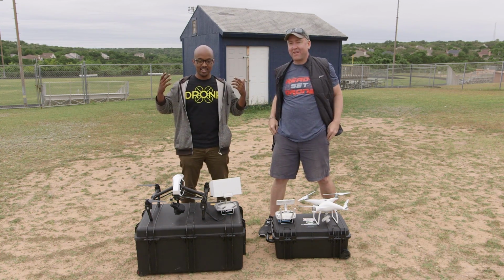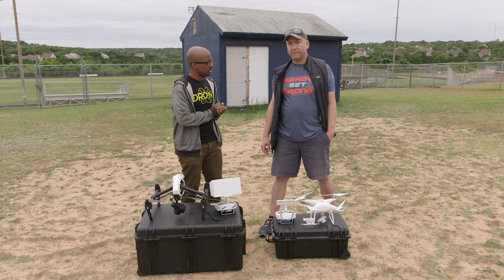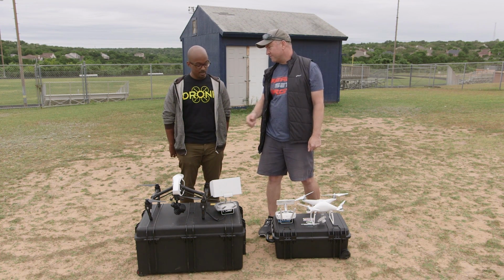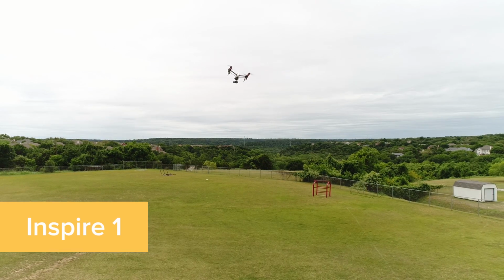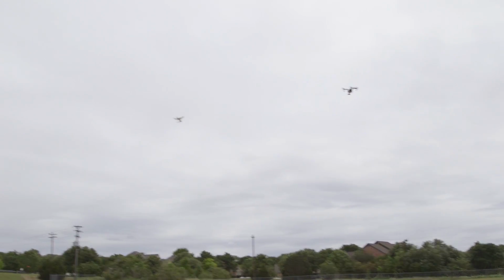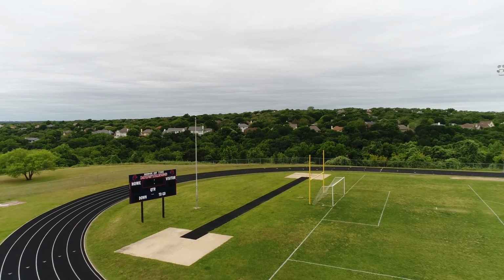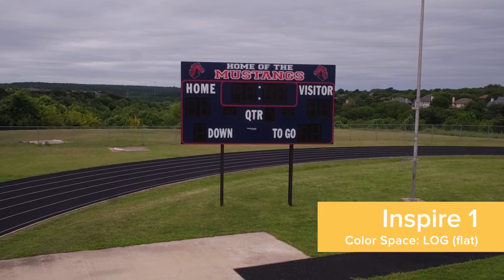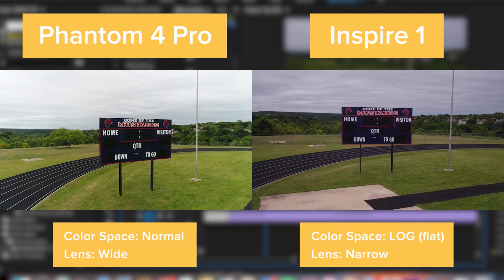DJI FACE OFF: The DJI PHANTOM 4 PRO vs. THE DJI INSPIRE 1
B. and Kelly from READY SET DRONE take on an awesome DRONE challenge: Compare  The DJI INPIRE 1 vs. THE DJI PHANTOM 4 PRO

MY DRONE RECS

Phantom 3 Professional This is my baby. I've flown this drone more than any other drone and shot with it more. It's an amazing workhorse that defines dependability. Just make sure you get ND filters for your camera and you'll be flying like a pro in no time.

Estes Proto X Microdrone This little fella right here is what started it all. My very first drone. SUPER difficult to fly, but that's the best way to get started. Make your mistakes here...and grow into a dope ass pilot. Nothing fancy about this drone, it flies and moves the way you tell it to. Learn to point the nose of the drone while you fly and you'll be heads and shoulders above the crowd.

Latrax Alias This is the most fun I've had flying a drone. This thing is SICK. It's damn near indestructible and just fun! It does flips, has varying degrees of difficulty to fly, and is fast! I cant praise this one enough as a toy/learner drone. If you think the Proto X is childs play, this is your trainer drone. Either way, enjoy the flight. Make sure you grab a couple extra batteries too! (each battery only has a few minutes of flight time)